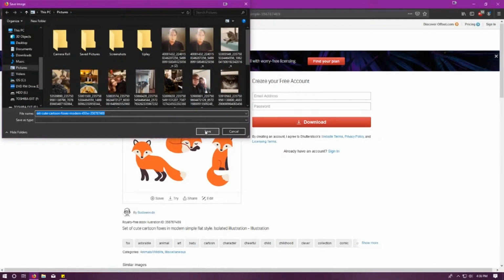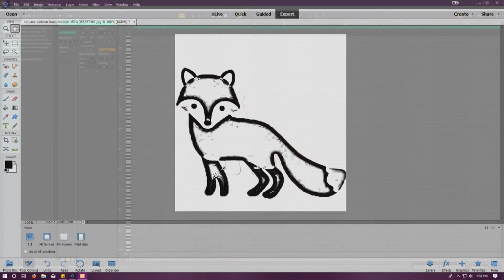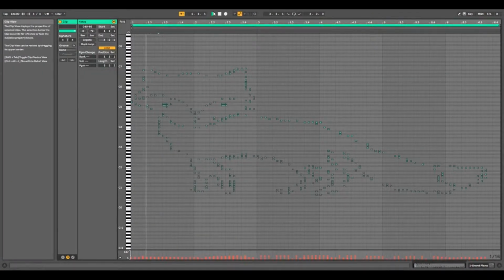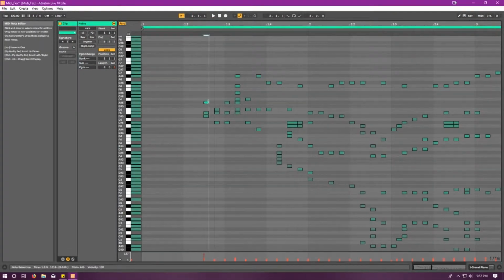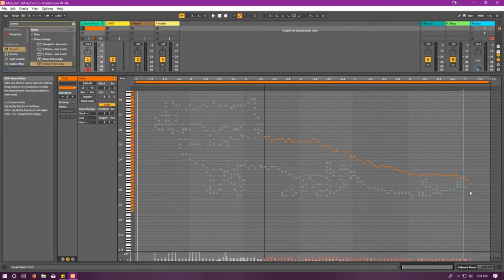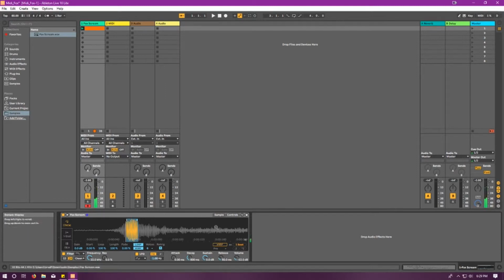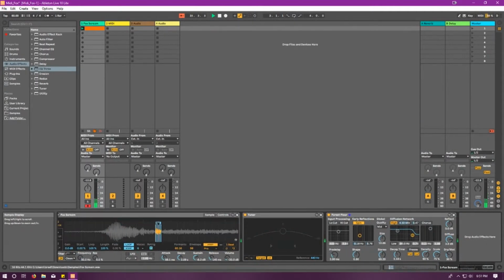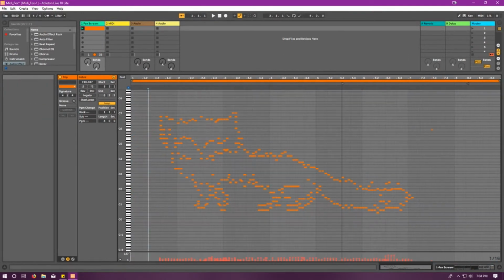MIDI Fox Art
Here's a short little video on how I made a MIDI art of a fox.

Please check out the video from Andrew Huang that started this where he makes a MIDI Narwhal.

Also please check out YouTuber Ki Steiner, which is where I found the sound of a fox screaming for this video.